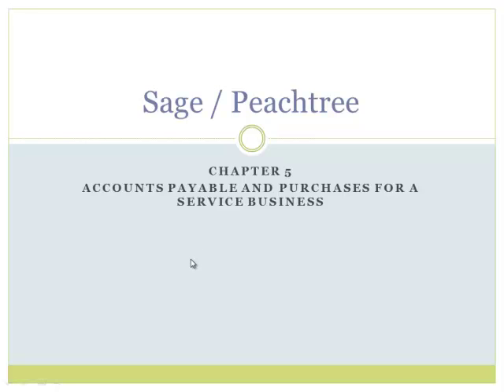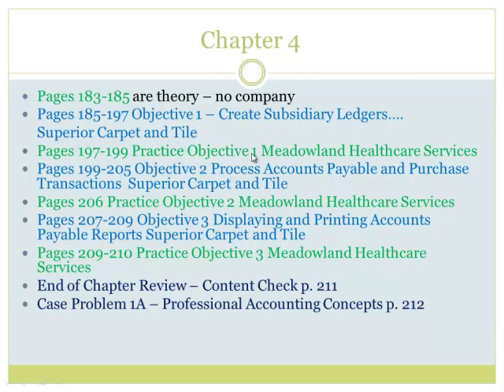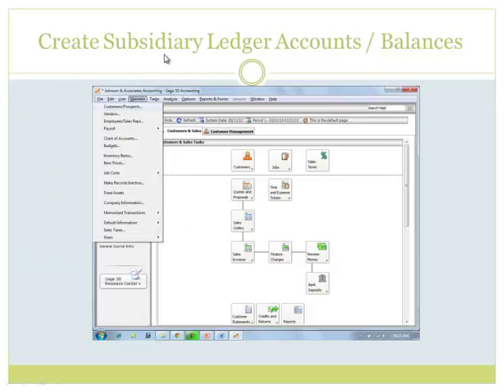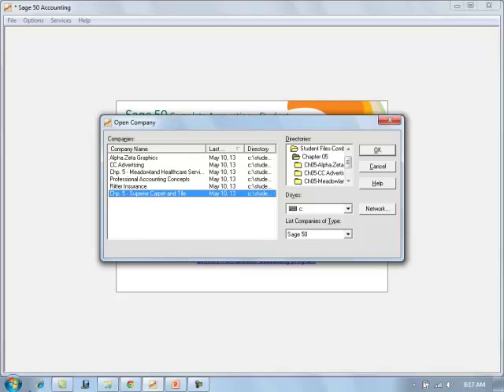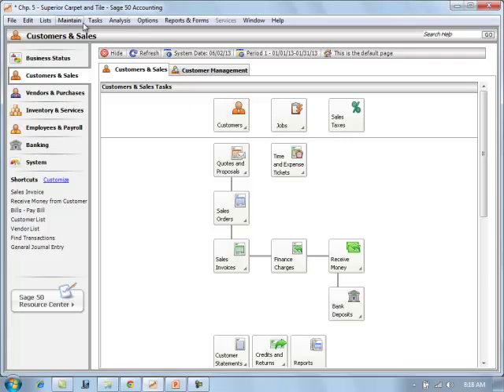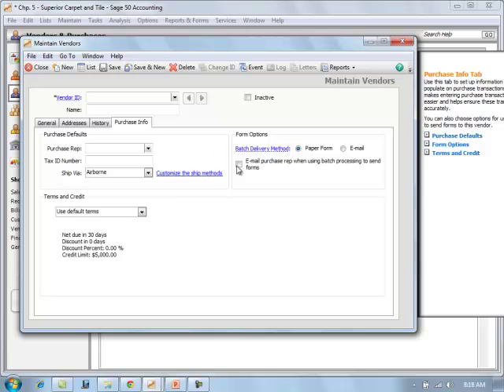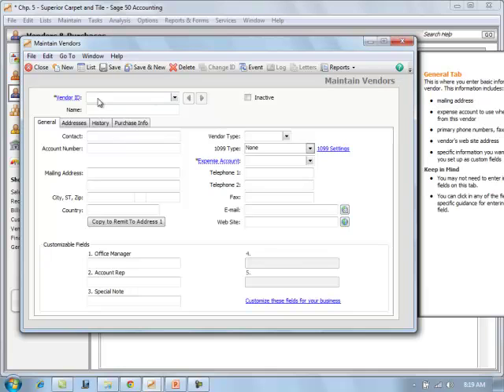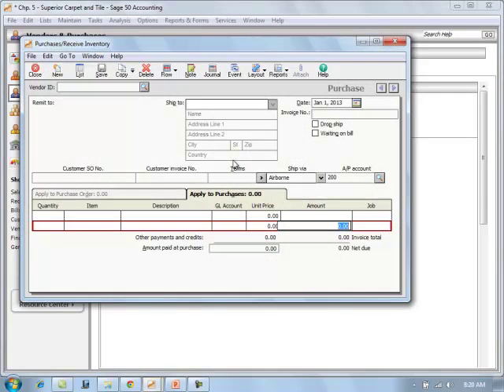Acc 311 Chapter 5 Introduction